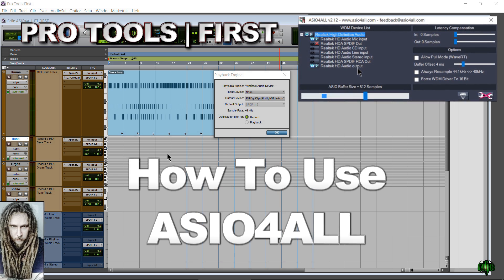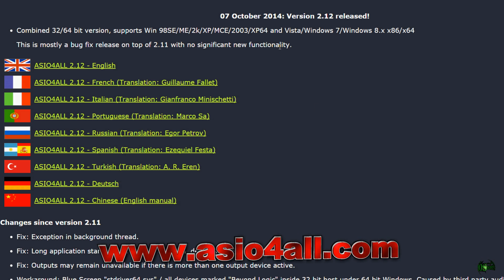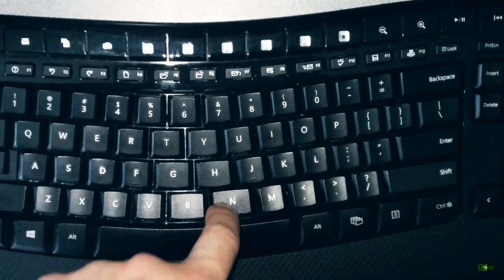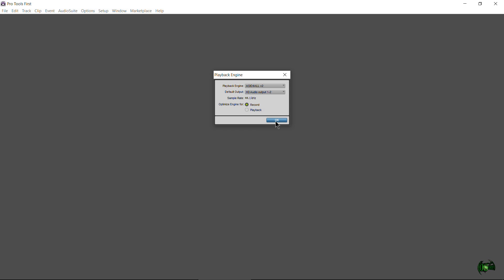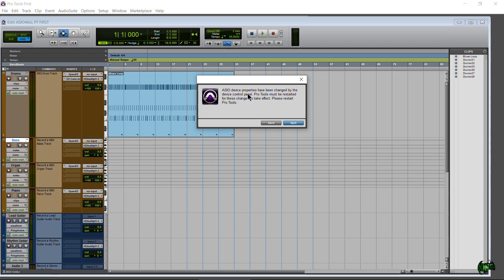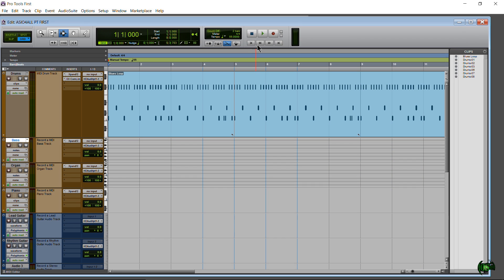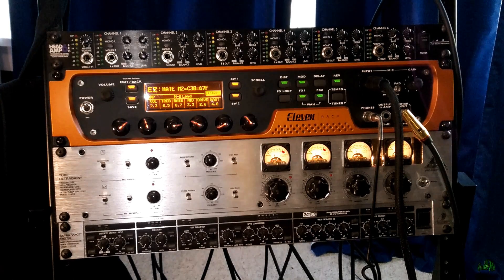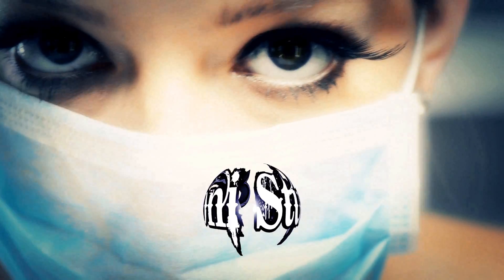Pro Tools | First - How to use ASIO4ALL (AAE 6xxx Error, Interface Errors)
Are you getting AAE 6117 Errors in Pro Tools First, or errors that say you need to switch audio devices, or you are not getting any sound from Pro Tools First on Windows? The problem is likely that you are not using an ASIO Compliant device, which is required.

ASIO4ALL will allow you to use Pro Tools First without an ASIO interface and will route the audio through your PC speakers. This applies to Windows only.

Check here for the System Requirements for Pro Tools | First

After installing ASIO4ALL, PT First should automatically select that driver for use. If it does not, simply choose it as the Playback Engine as shown in the video. If PT First will not launch, hold down the 'N' key while PT First is starting up, and choose ASIO4ALL as your Playback Engine.

If your routing is not correct (not hearing sound) consult the ASIO4ALL manual for instructions. There are too many possible configurations for me to cover. Most of the time, in my experience, the I/O should be set correctly automatically.

Learn more about Pro Tools and sign up for the free version, Pro Tools | First

If you have tried all this and it is still not working, watch this video

PRO TOOLS | FIRST AAE ERROR -6117 FIX (when you already have an ASIO Interface/ASIO4ALL)